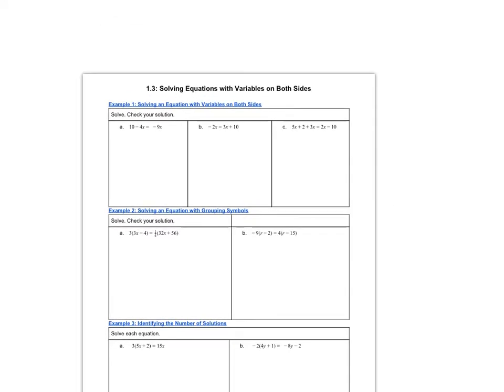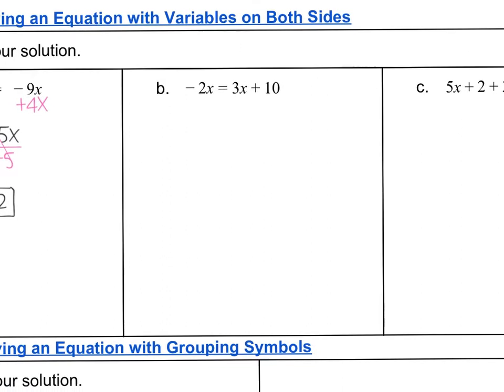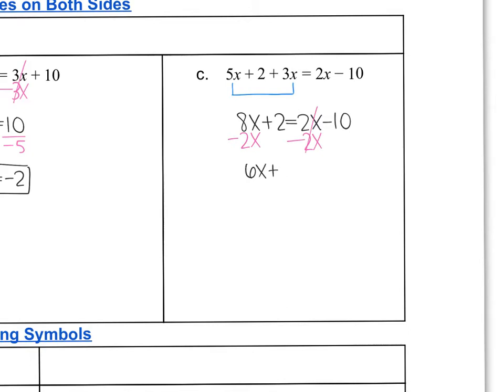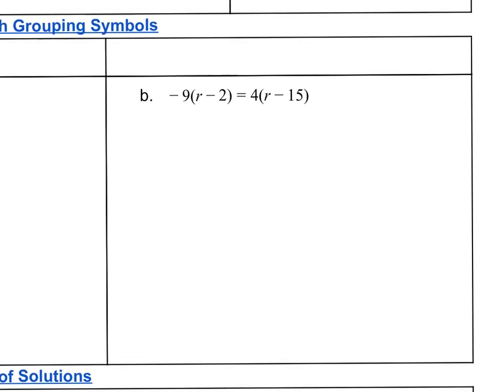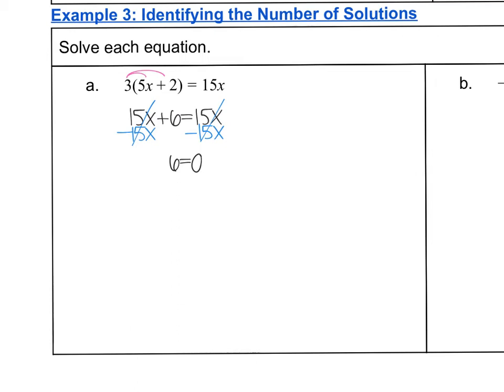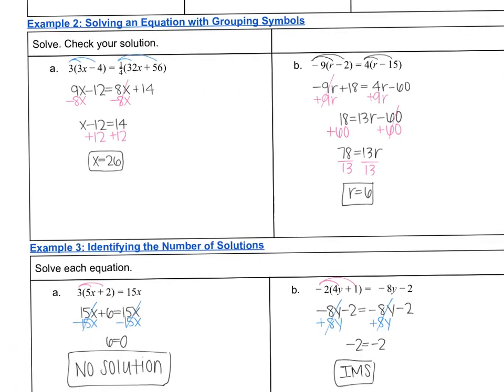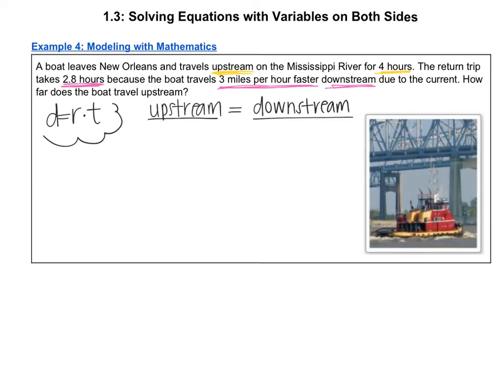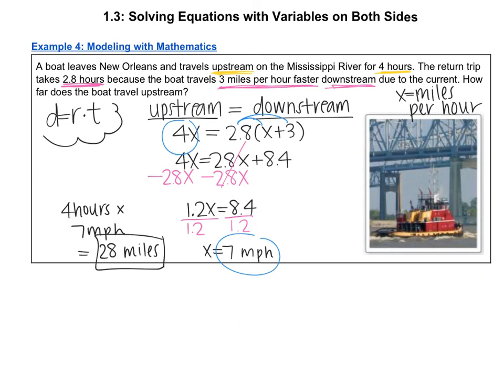1.3 Solving Equations with Variables on Both Sides